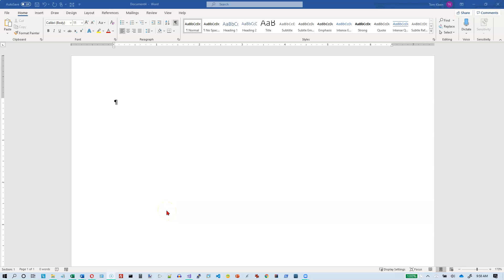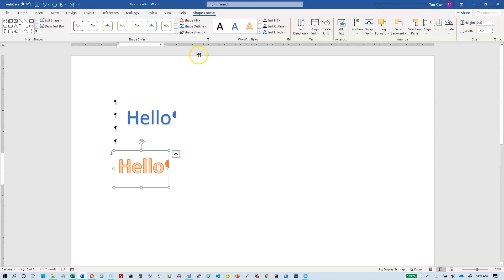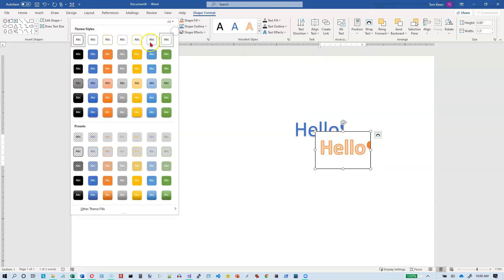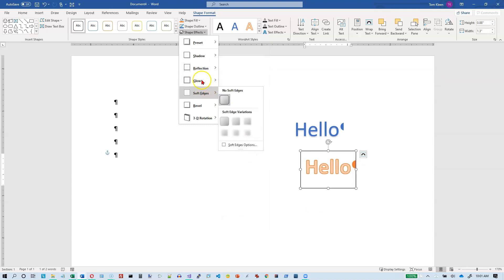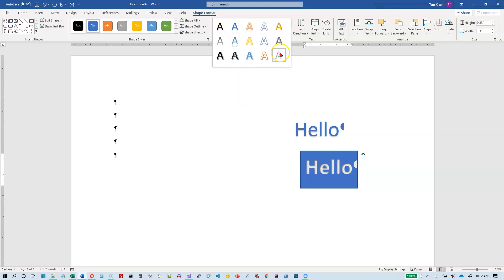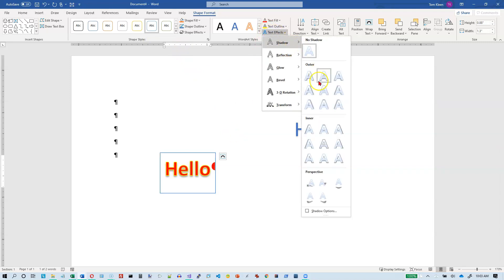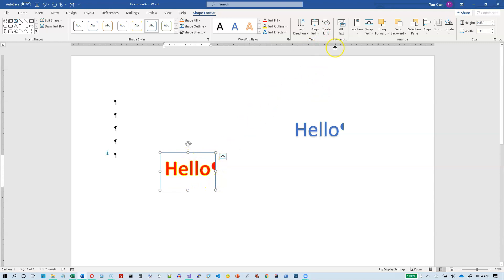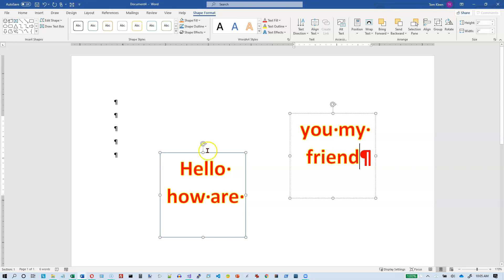Word 2019/365 WordArt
How to use WordArt in Word 2019/365.